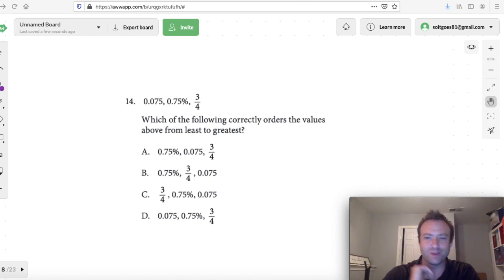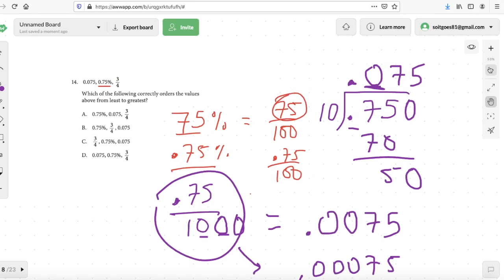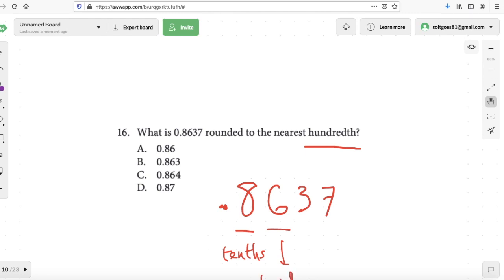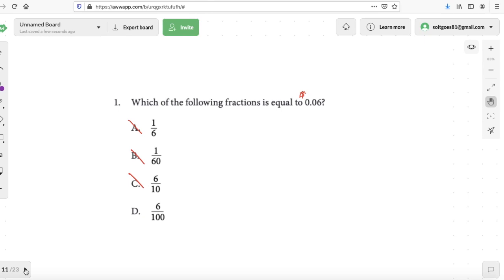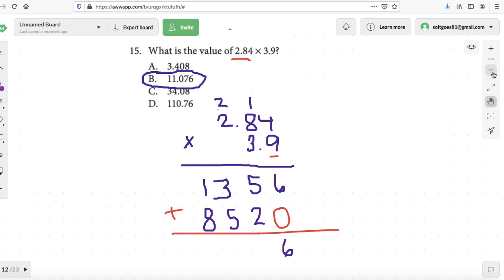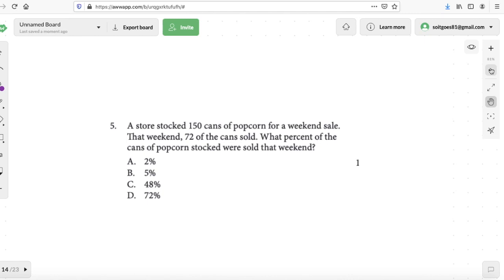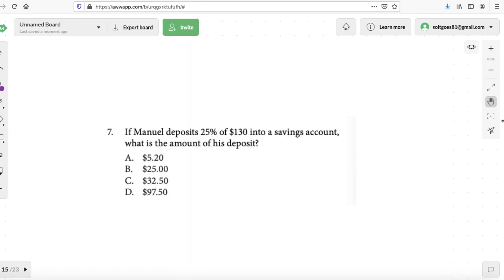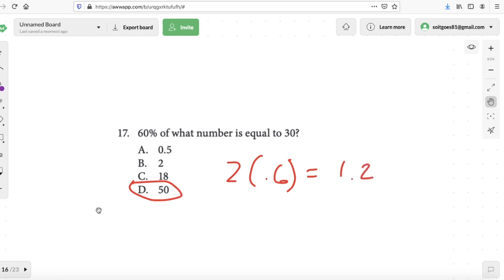Accuplacer Math Crash Course - Day 1 (Part 2) The BEST Accuplacer Math Test Prep!